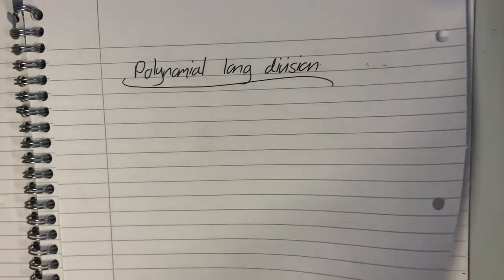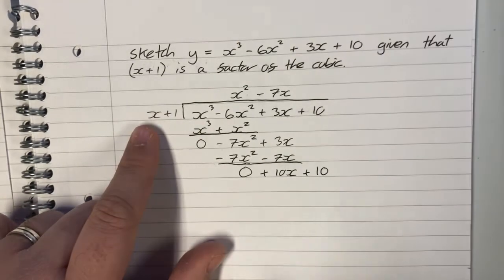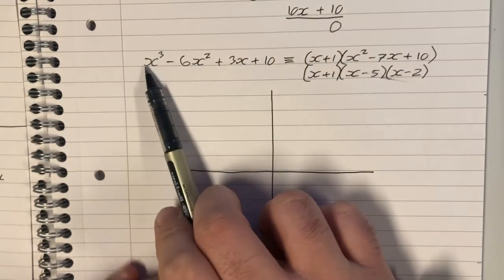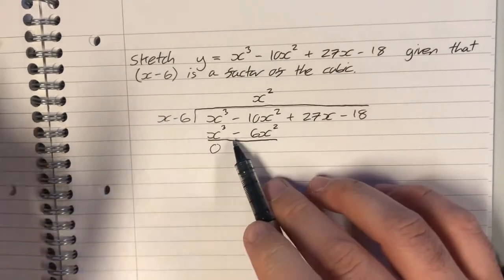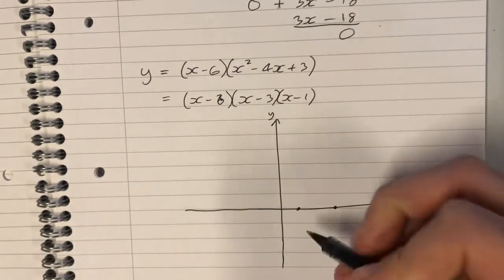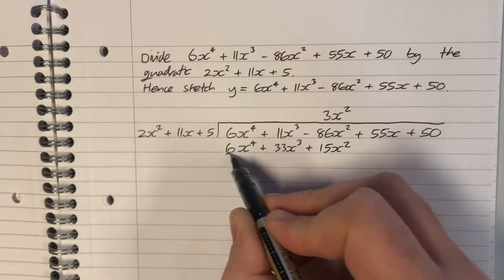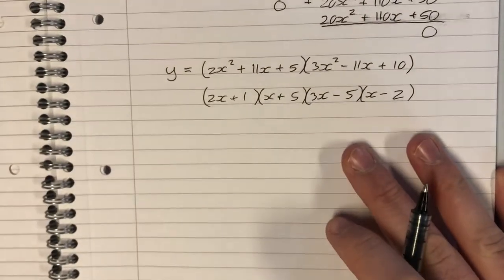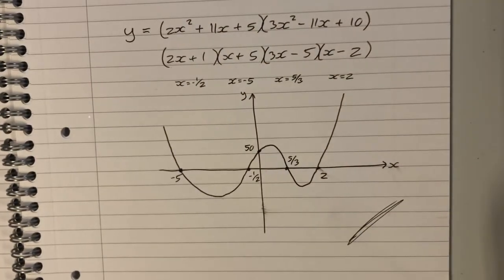Year 12 Pure 09 Polynomial Long Division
In this video I carry out 3 examples showing the process of polynomial long division